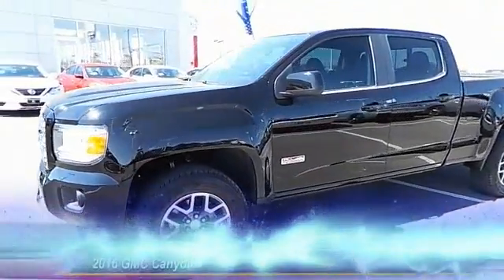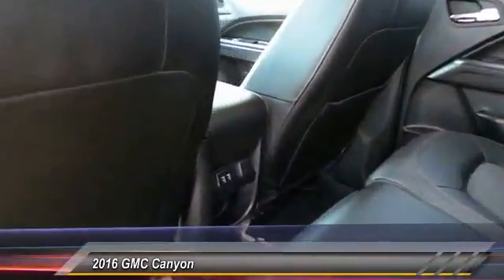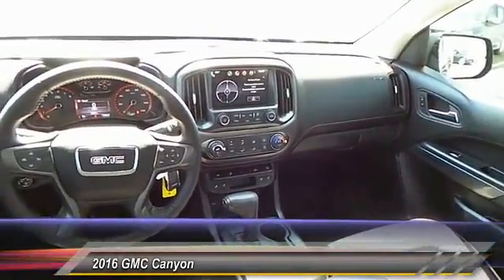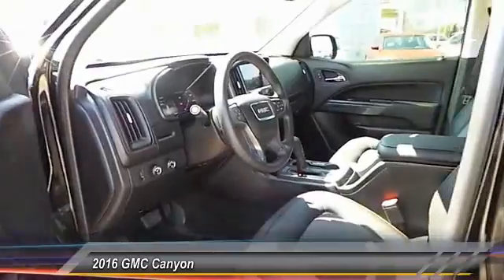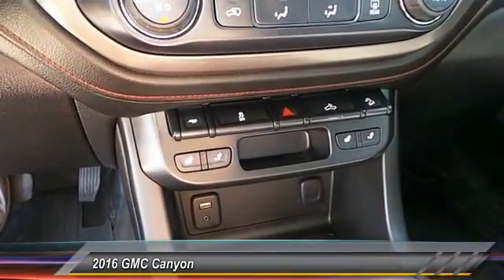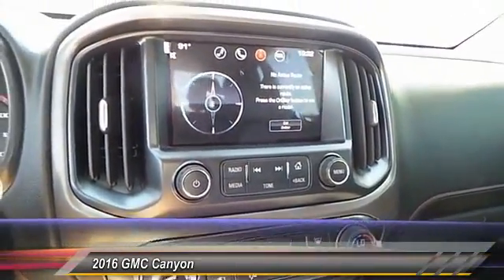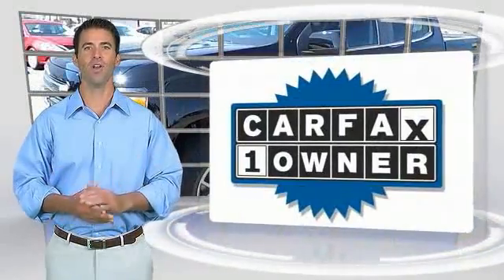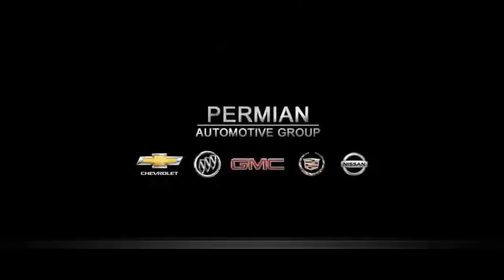2016 GMC Canyon Hobbs NM G6154A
2016 GMC Canyon 4WD Crew Cab 128.3 SLE

Permian GMC
800 N. Turner

NOTITLE